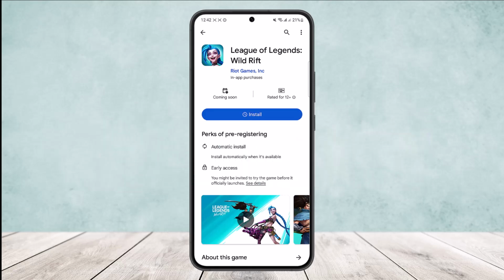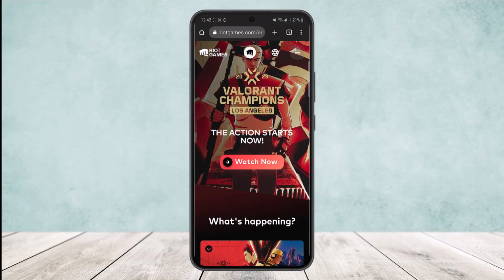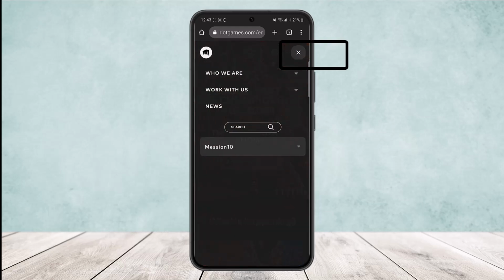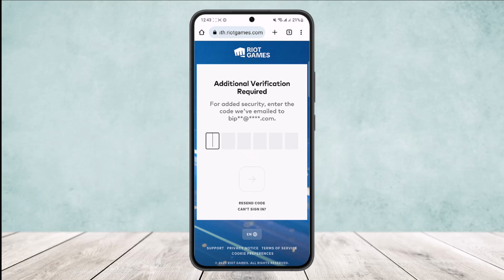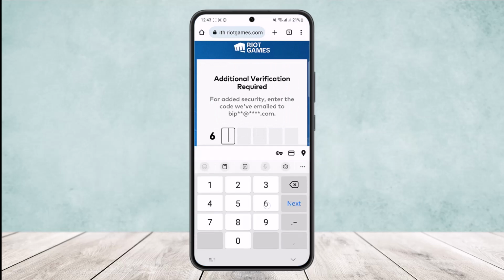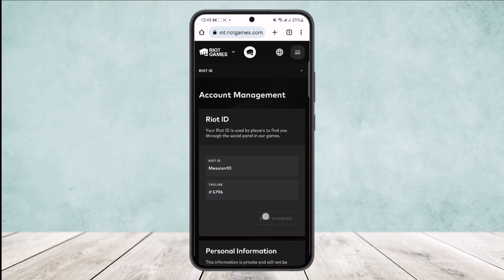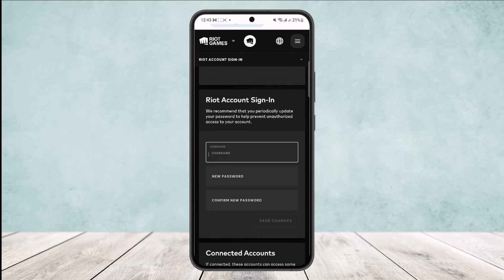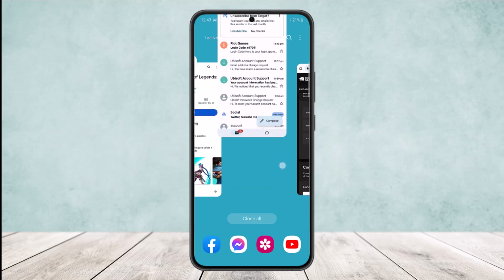How to Change Password on League of Legends Account !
In this tutorial video, I will simply show you how to change league of legends account password. So just make sure to watch this video till the end.

~ Video Chapters:
0:00 Introduction
0:10 Account Log In
0:26 Change Password
1:20 Outro